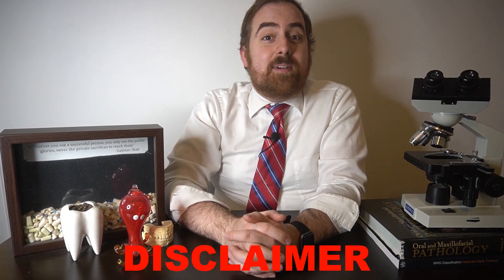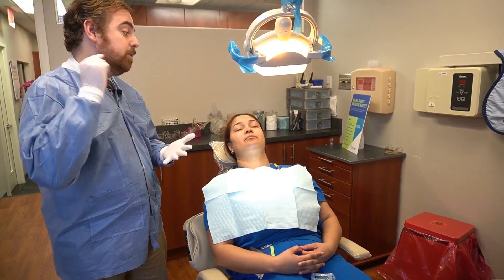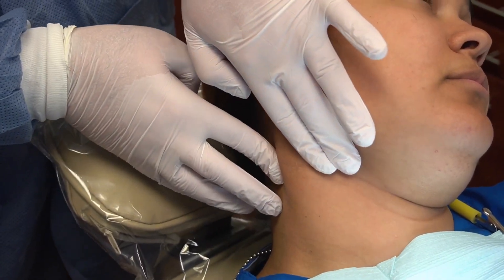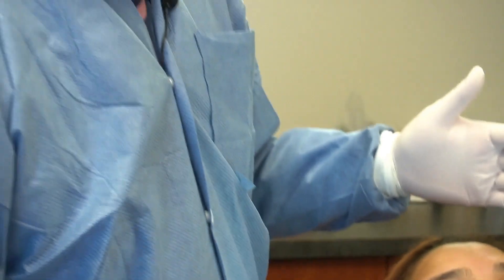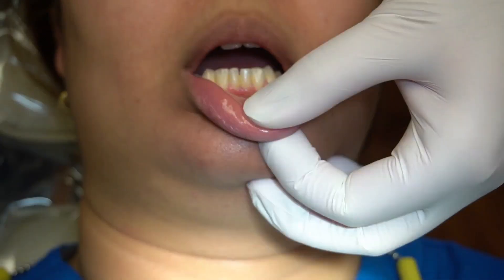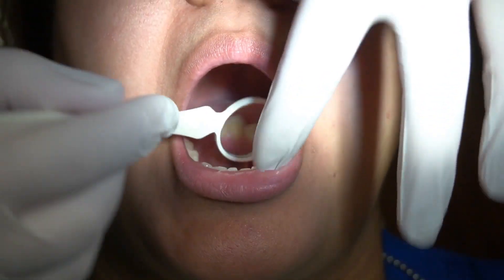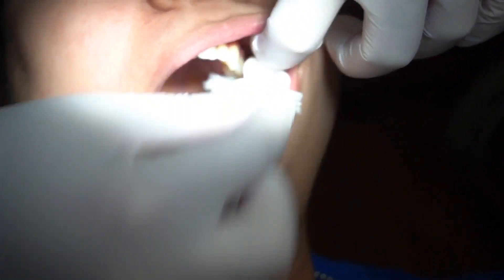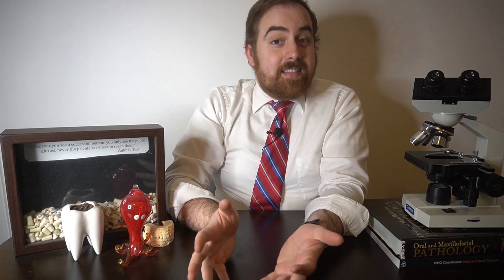The Comprehensive Head and Neck Exam: A How-To Guide to the Frontline Against Oral Cancer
April is Oral Cancer Awareness Month! In recognition of this month and all patients with oral cancer, I will be focusing solely on the topic of oral cancer this month. Hopefully one day, we can live in a world without cancers. Until then, we must work together to increase its recognition, increase our early detection, and support those living with these conditions.

In this video for Oral Cancer Awareness Month, I show you how I perform a head and neck exam and strategies to help YOU learn how to as well! The absolute front line against the fight against oral cancer is the thorough and complete head and neck exam. This exam should be performed at least once a year if not at every routine dental appointment. You never know what you’ll find, you may just end up saving someone’s life!

Also- apologies for some of the blurry moments, we are only amateur videographers but we hope that you still find this helpful! Thanks to Queren and Lauren for their help in this video!

Stay Well!